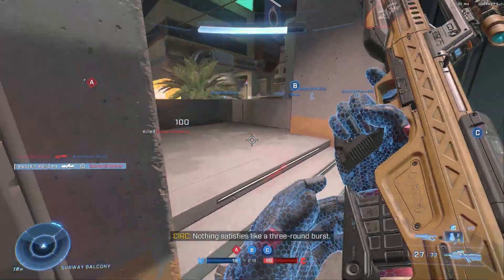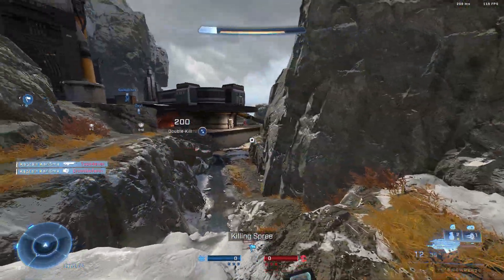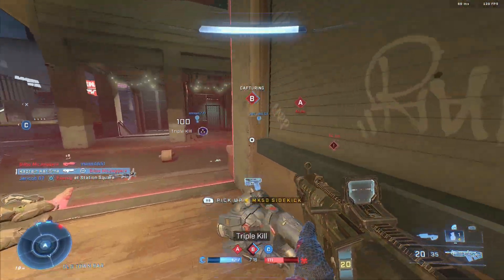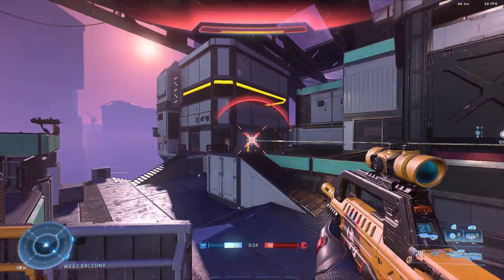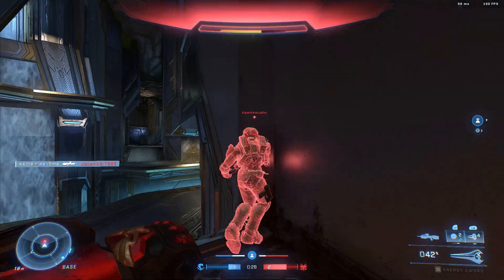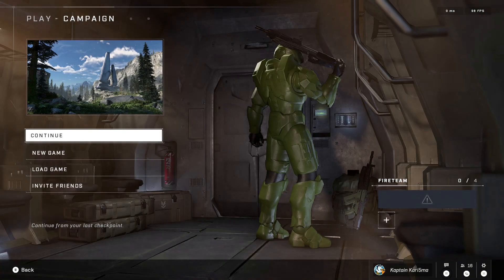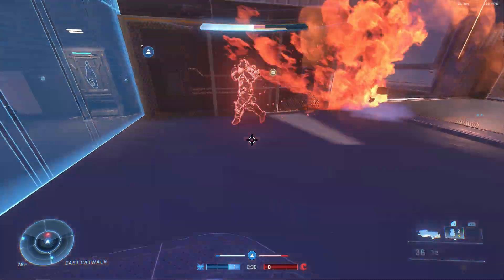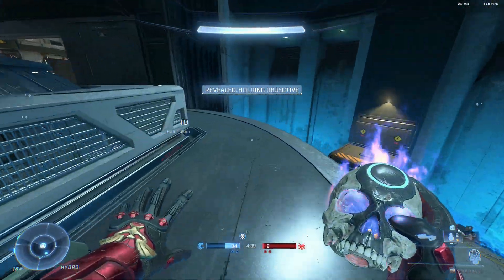Halo Infinite - Season 3 Review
Season 3 of Halo Infinite is out and here is my review and breakdown of it!